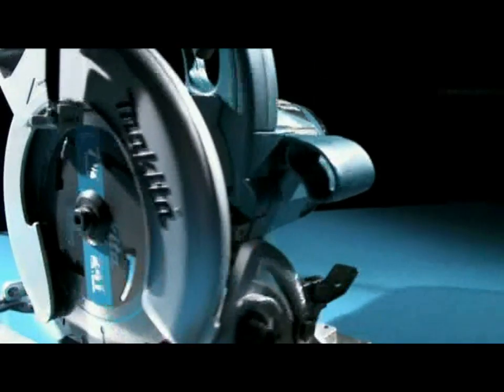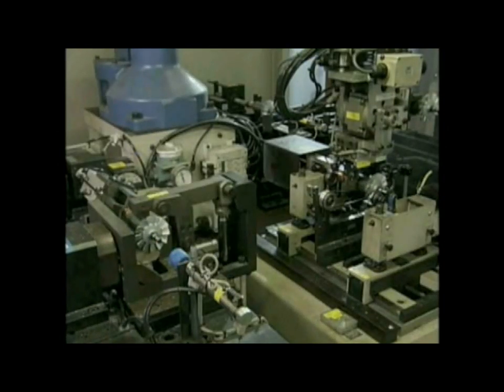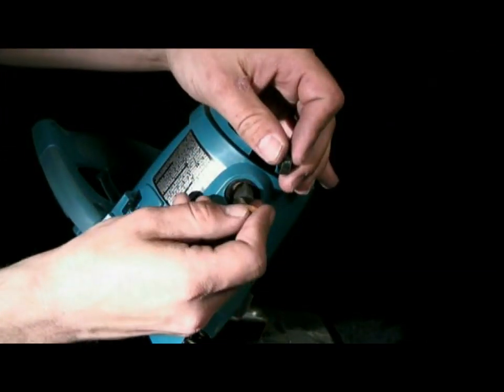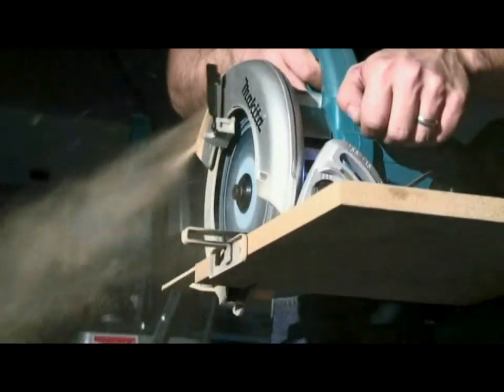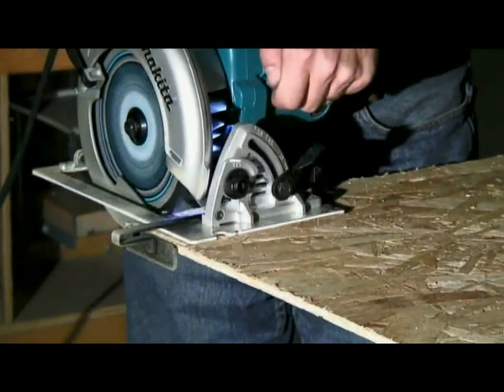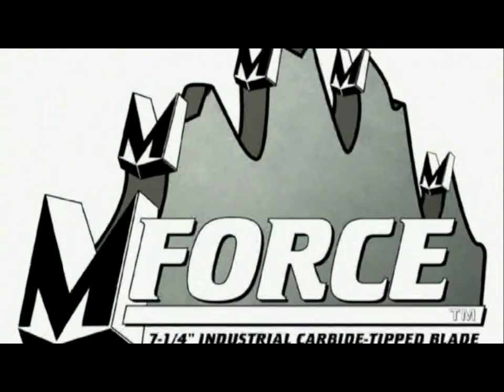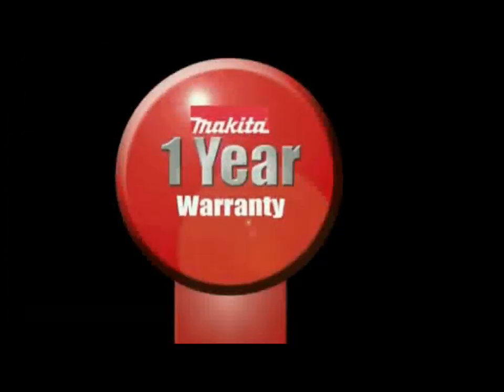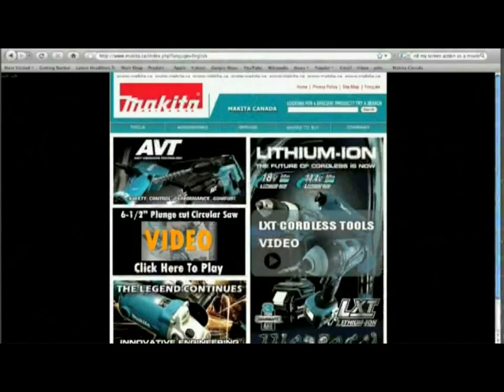Makita 5007N circular saw serie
Makita présente sa série de scie ronde 5007N. Cette série de scie ronde offre une grande puissance avec une profondeur de coupe des plus intéressante de 2-1/2 po. Dotée d'un biseau réglable avec butées fixes à 22,5°, 45°, sa lampe DEL intégrée ainsi qu'une base en alumimium de gros calibre avec échelle graduée, la série 5007N saura vous plaire.
Makita presents its 5007N circular saw series. This series of circular saw delivers ample power with a very interesting cutting depth of 2-1/2 ". With an adjustable bevel with positive stops at 22.5 °, 45 °, its integrated LED lamp and a heavy gauge aluminum base with ruler markings, 5007N series is sure to please.